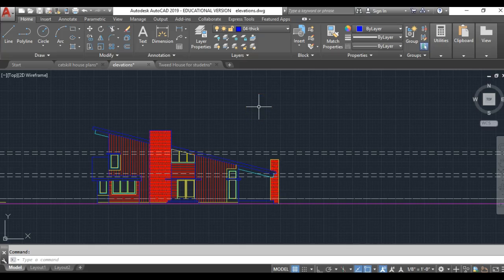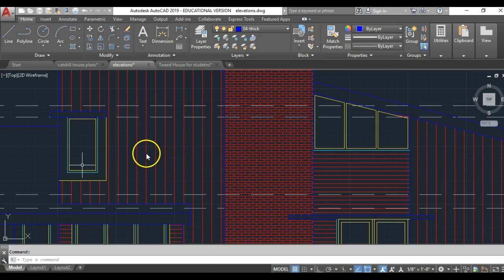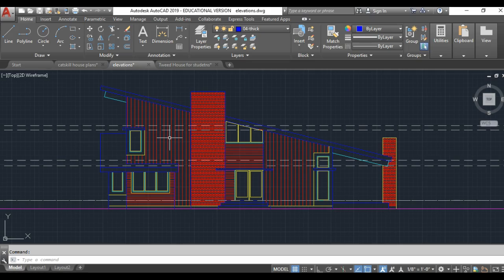Layer choices for building elevations is AutoCad